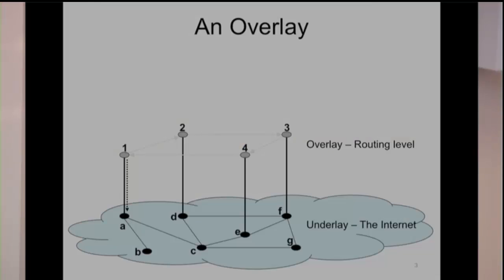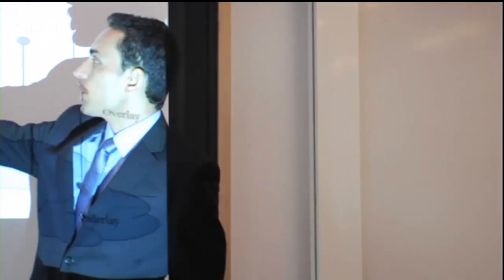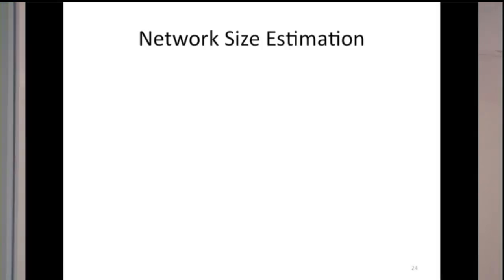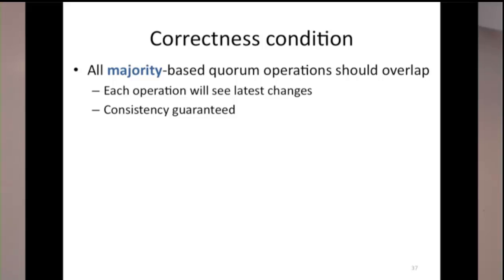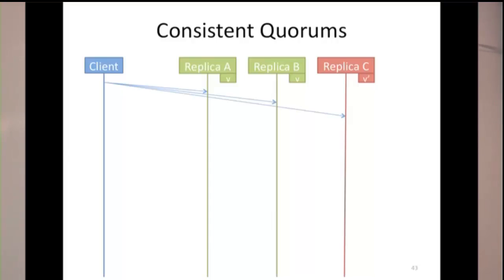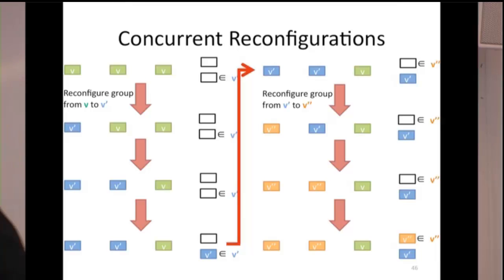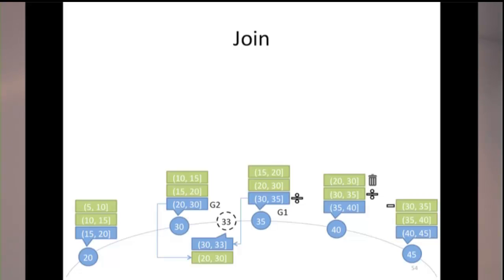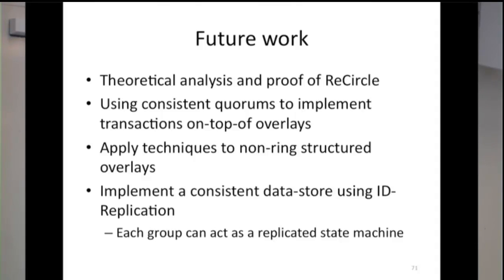Tallat Shafaat Ph.D. Defense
This is the thesis presentation of Tallat Shafaat.
Seif Haridi and Ali Ghodsi acted as Supervisors